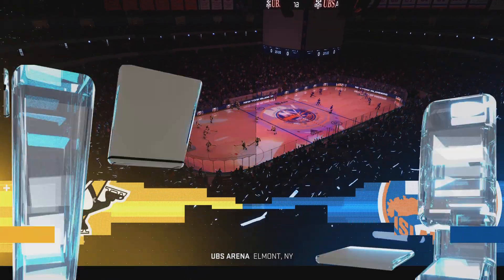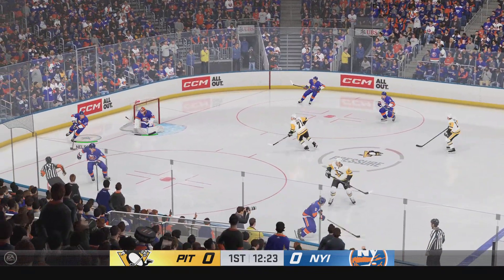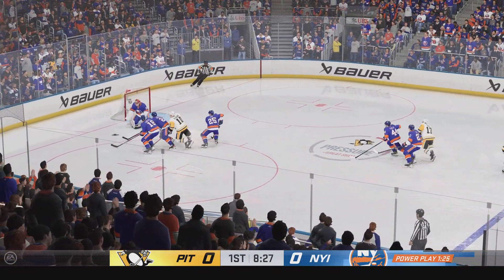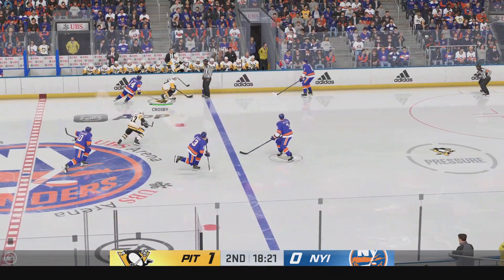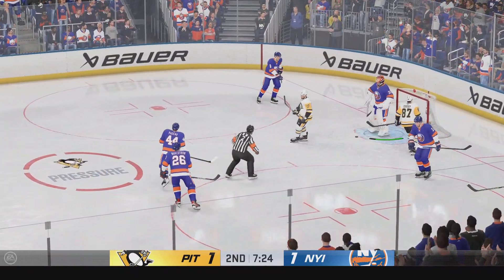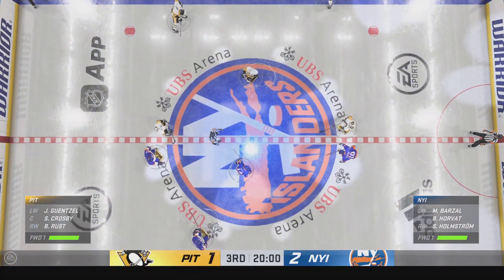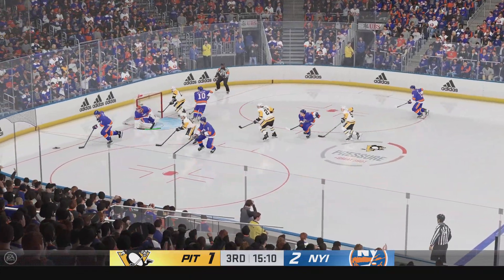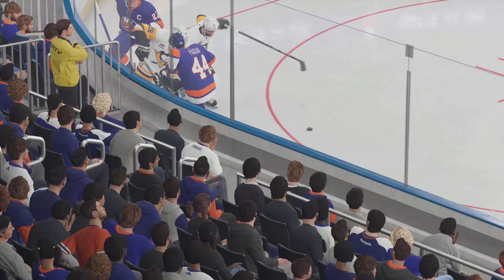NHL 24 | Pittsburgh Penguins vs New York Islanders - Gameplay PS5